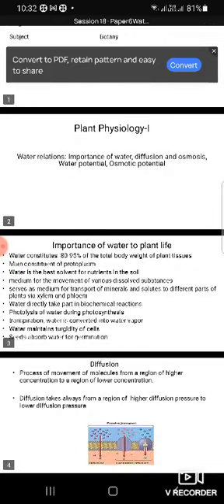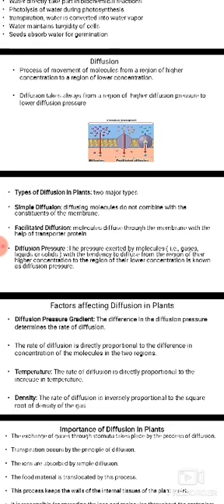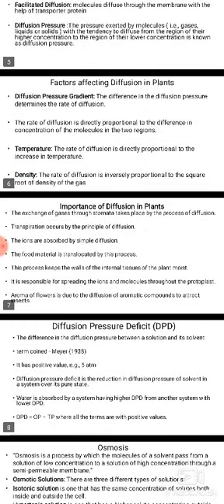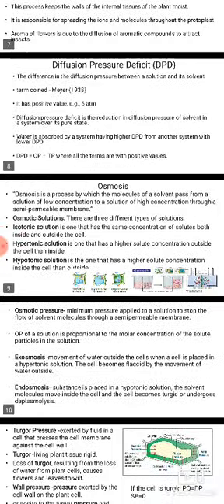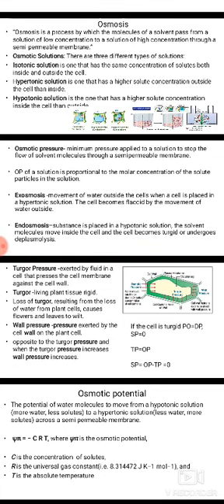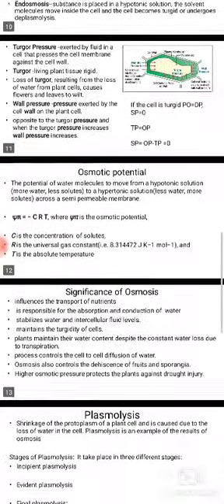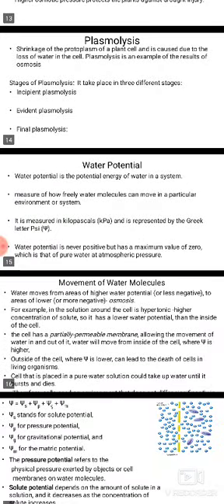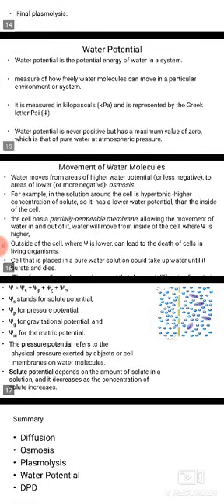27 September 2021